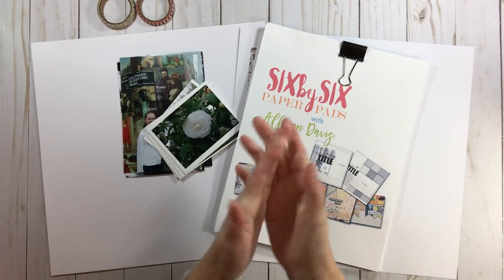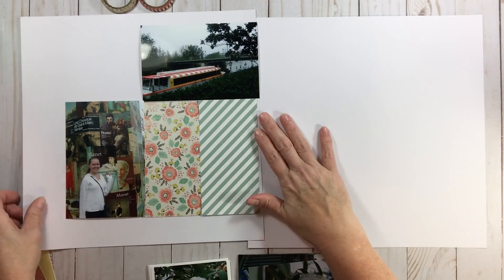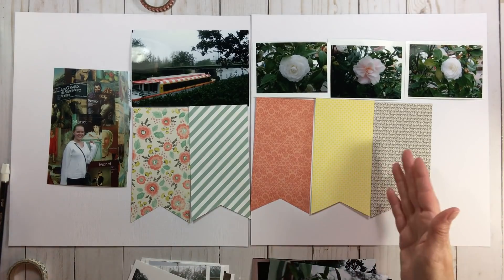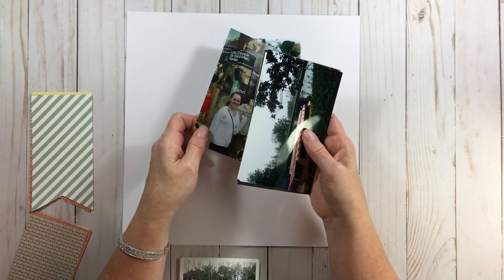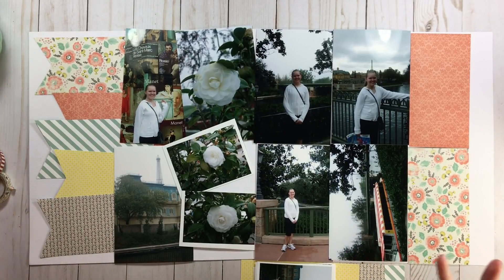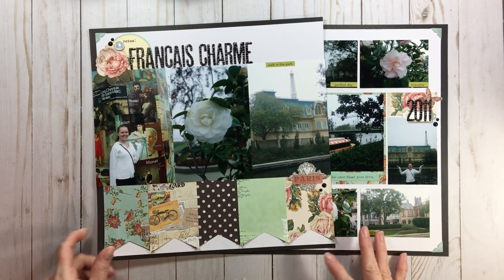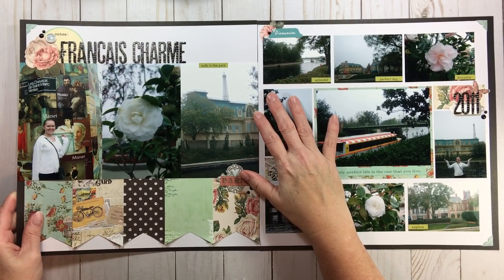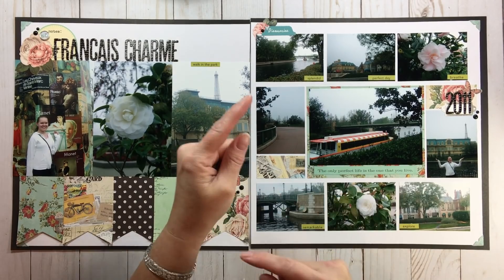SG 6x6 Series // Layout #6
// DISCOUNT
Scrapbook Generation
Allison Davis 6x6 Paper Pad Class
RTSVID15